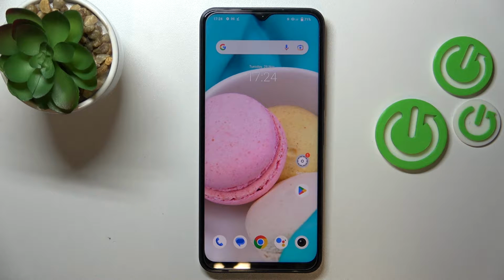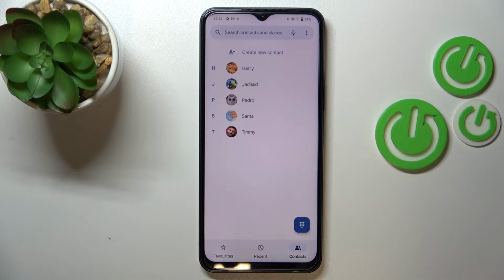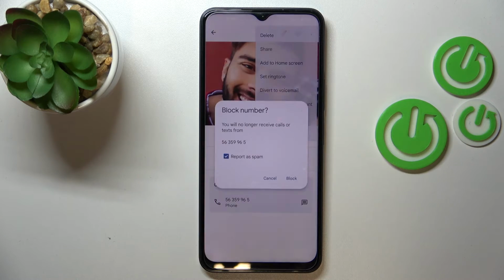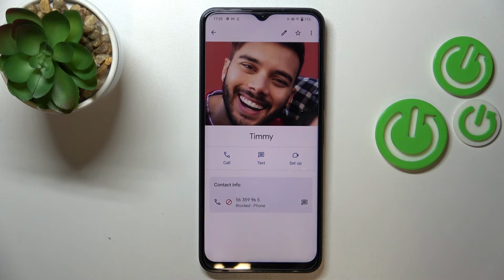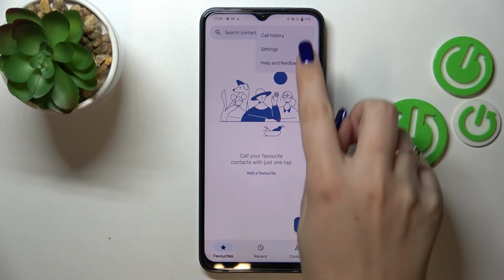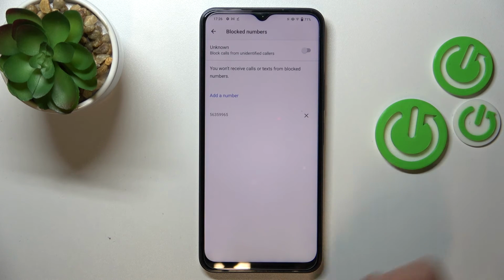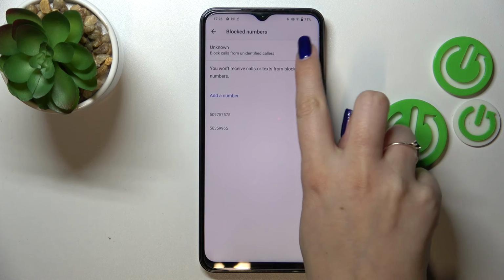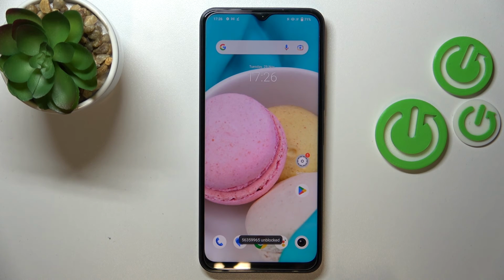How to Block Number on VIVO Y35? | Reject Unwanted Caller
Whenever you want to get rid of some annoying caller, the best way is to block him. Press play to discover how to do it on your VIVO. Discover the best way of getting rid of unwanted callers.

How to Block Number on VIVO Y35?
How to Block Contact on VIVO Y35?
How to Add Contact to Blacklist on VIVO Y35?